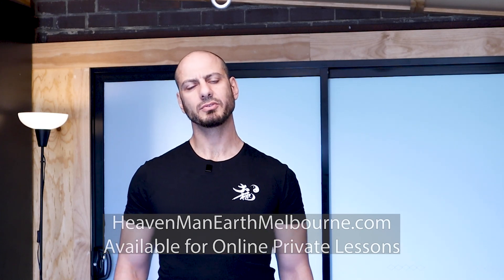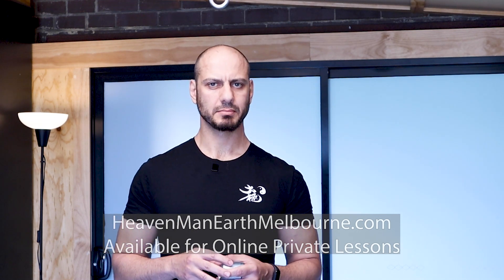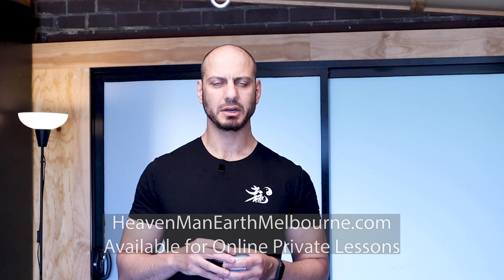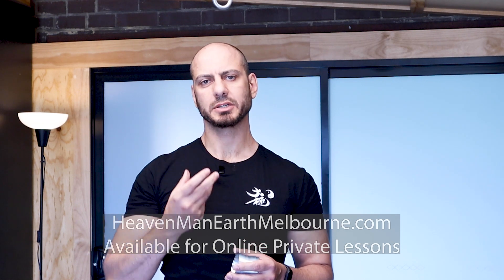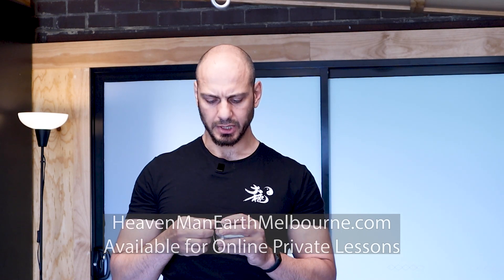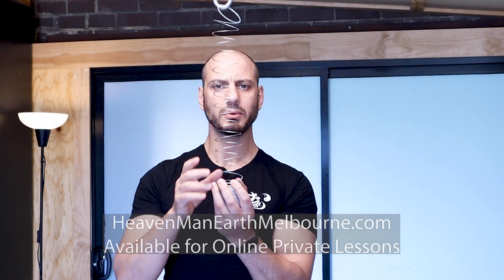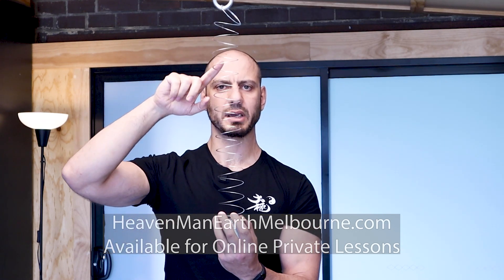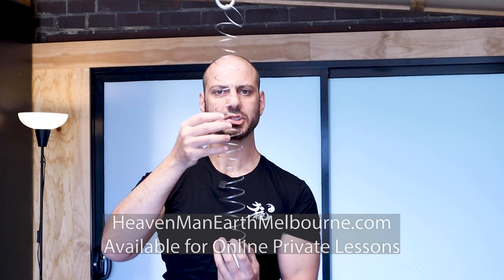Tai Chi Mechanics - Suspend the Head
Did you find that beneficial?

Ramzi runs group classes in Melbourne, Fitzroy.

For private online lessons contact Ramzi via facebook messenger 'Ramzi Nabulsi' or Instagram ramzi_nabulsi